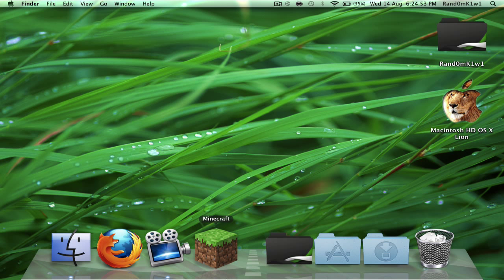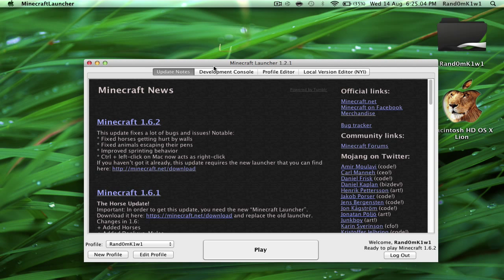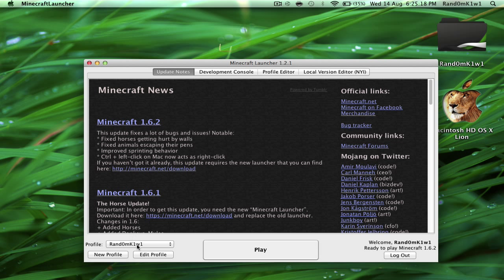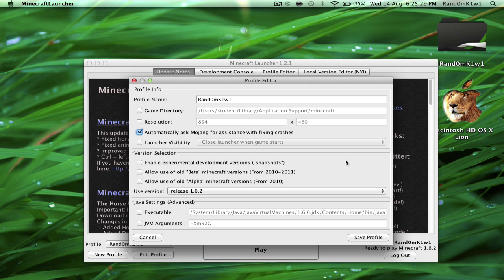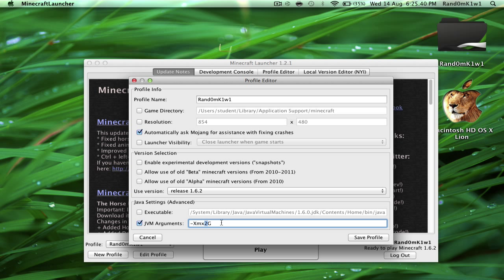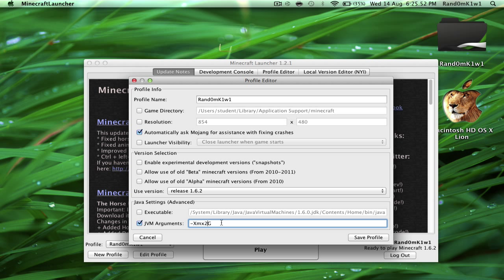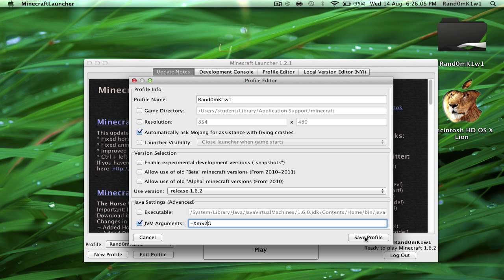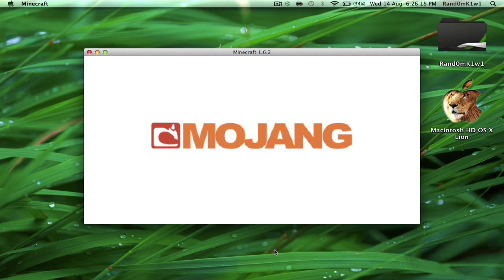How To Dedicate RAM to Minecraft // MAC & WINDOWS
Ever felt your Minecraft gameplay was to slow and laggy?
Well feel no further... I mean fear, probably.

Because with this simple 2 minute tutorial you can learn how to dedicate RAM to Minecraft on any version 1.6+ for smoother gameplay!

MINECRAFT SERVER
IP: Rails2Revolution.fluctis.com

ATTRIBUTION